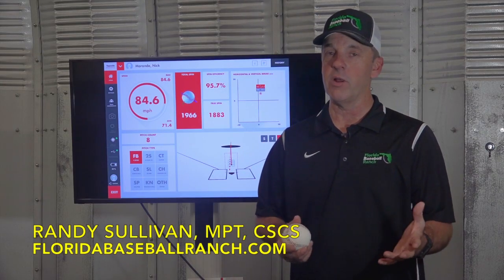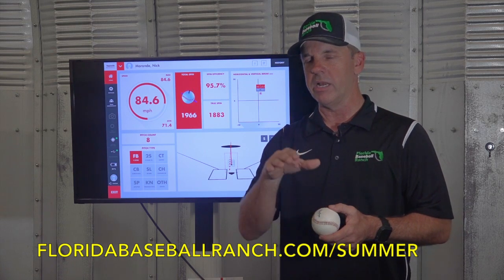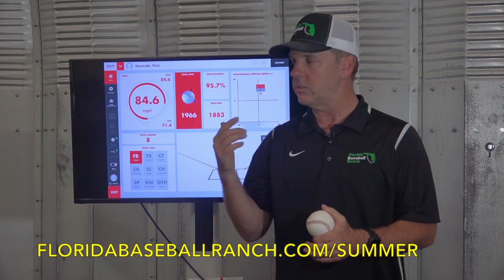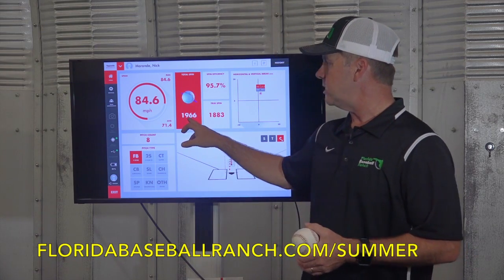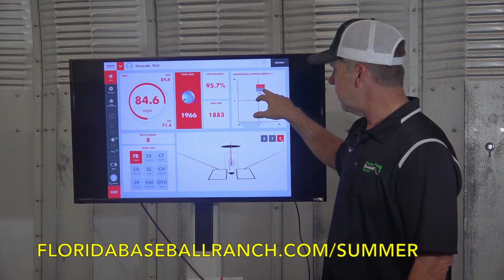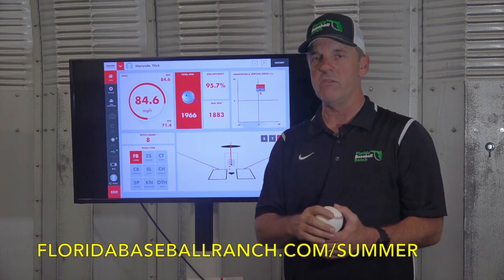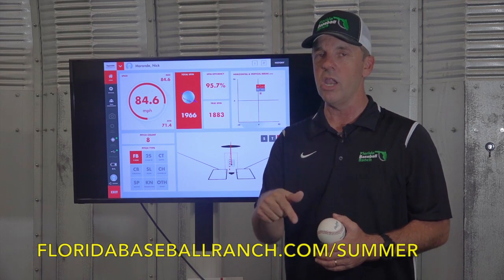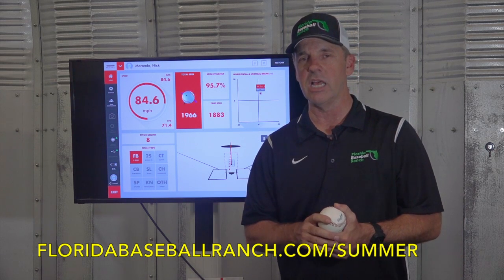Rapsodo video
Do you know your spin rate? We can help.